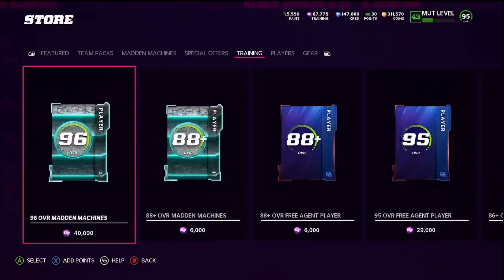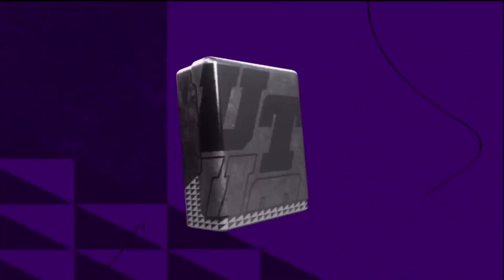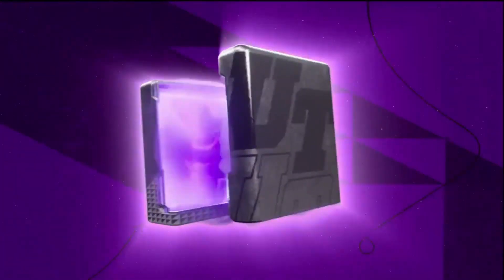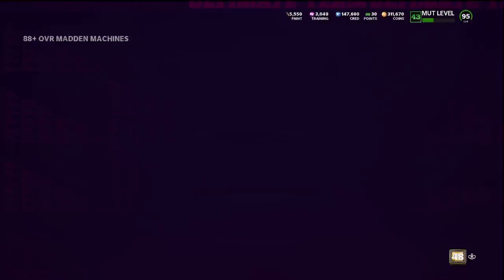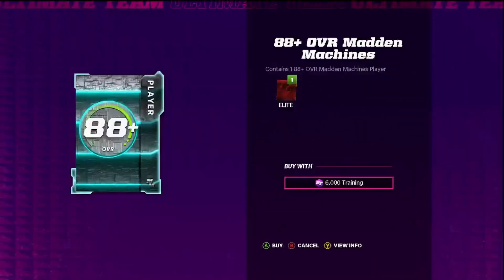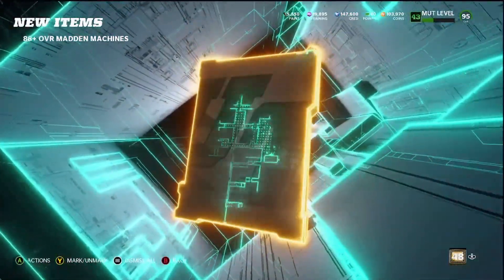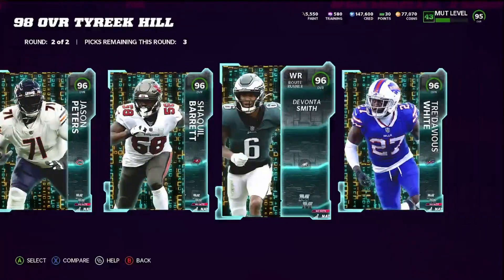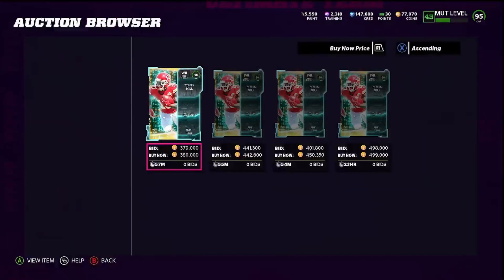Madden 22! MADDEN MACHINES IS HERE!!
In this video youre gonna watch me open up the *NEW* Madden promo Madden Machines!